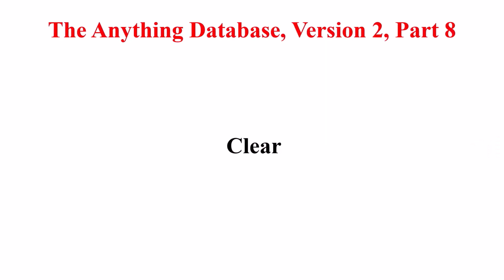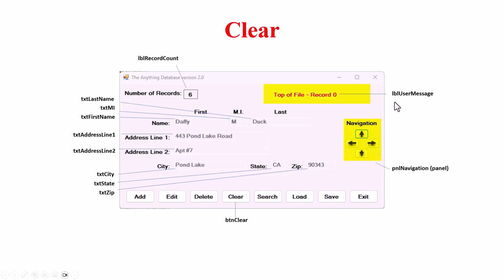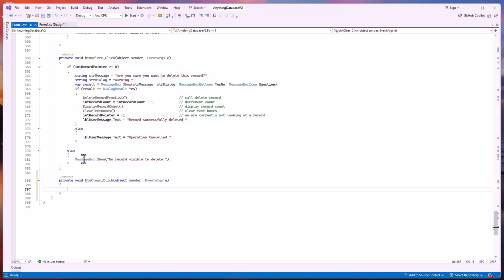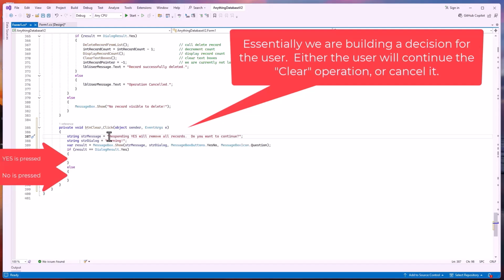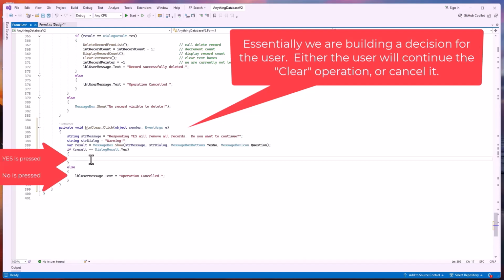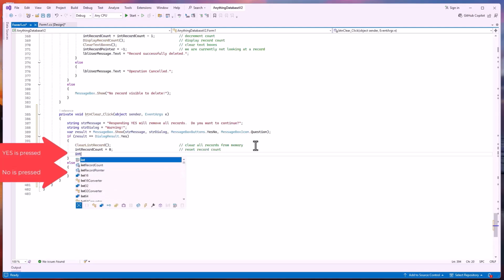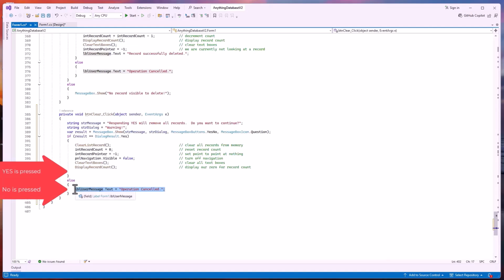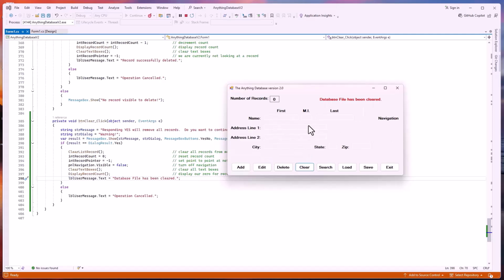The Anything Database, Version 2, Part 8 - Clear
Clear is wiping out all data in memory and starting over again.  The process to clear everything is simply clearing all the lists in the application.